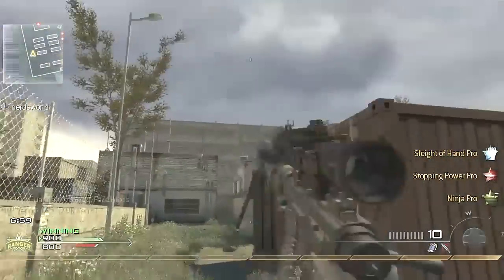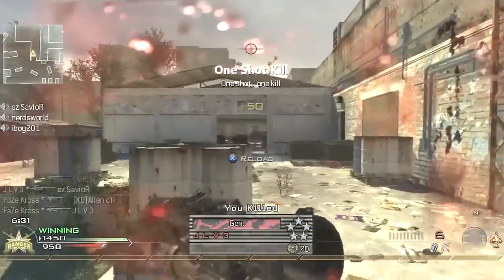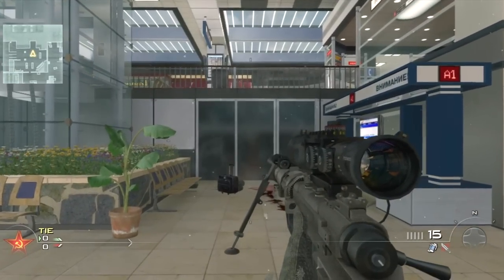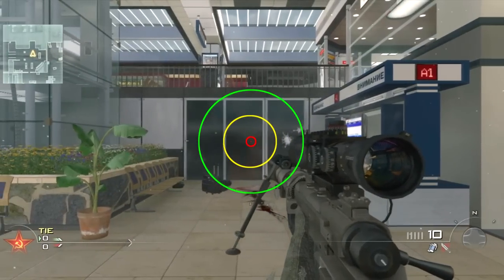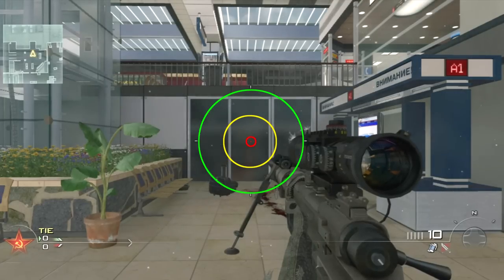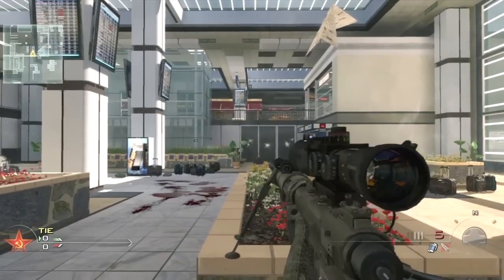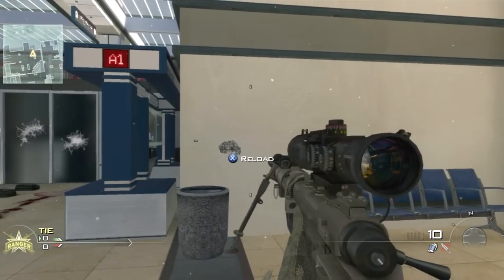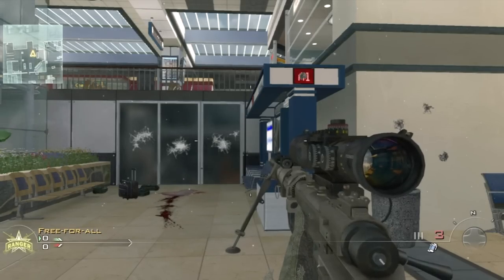FaZe Kross - Quick Scope Tutorial - Modern Warfare 2